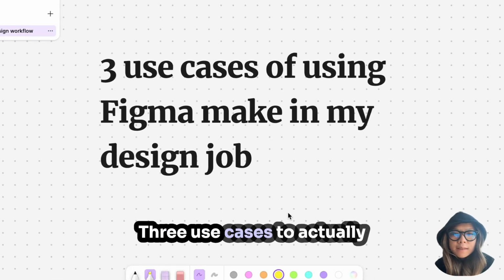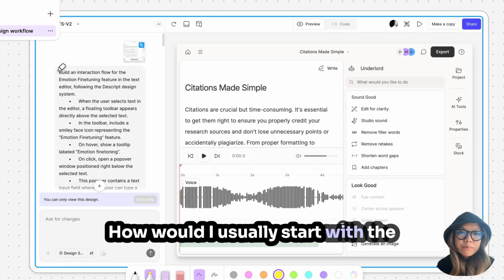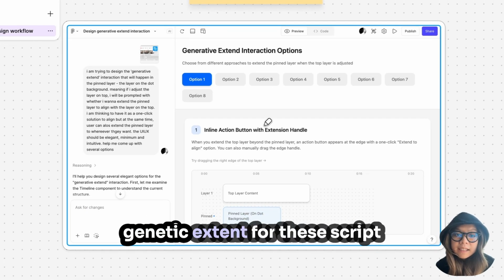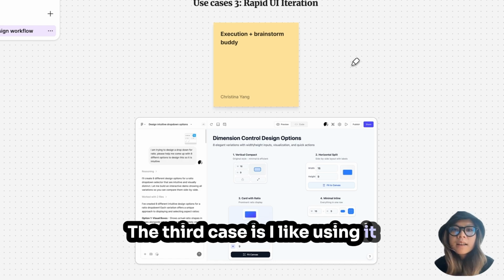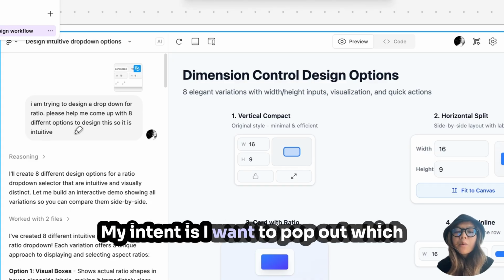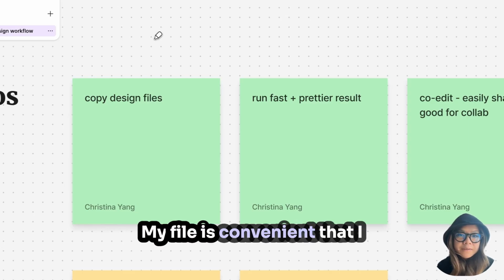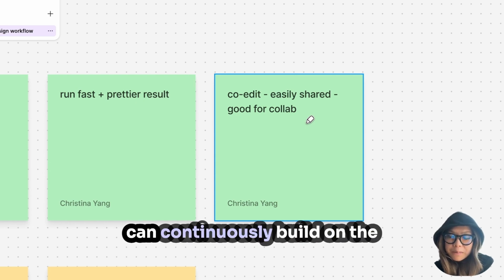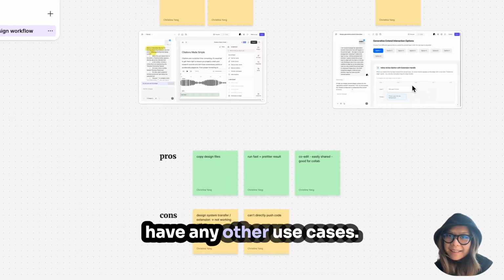3 Essential Figma Use Cases for Effective Design Workflows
In this video, I introduce three practical ways to leverage Figma in your design job. Learn how to use Figma for rapid prototyping, micro-interaction brainstorming, and iterative user interface design.

Understand the benefits of using Figma, including seamless collaboration and efficient prototyping, while also discussing its limitations. Discover how to create systematic UX, design elegant micro-interactions, and organize UI components effectively to enhance your design process.

00:00 Introduction to Leveraging Figma in Design
00:06 Use Case 1: Rapid Prototyping for Systematic UX
01:18 Use Case 2: Brainstorming and Prototyping Micro Interactions
02:12 Use Case 3: Exploring and Iterating on UI Design
03:11 Advantages and Limitations of Figma
04:53 Conclusion and Call for Feedback